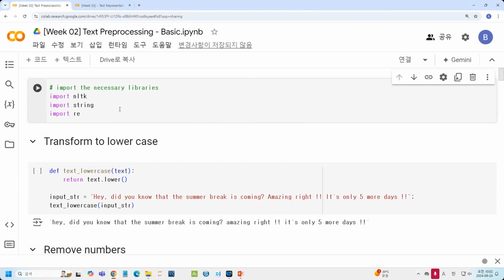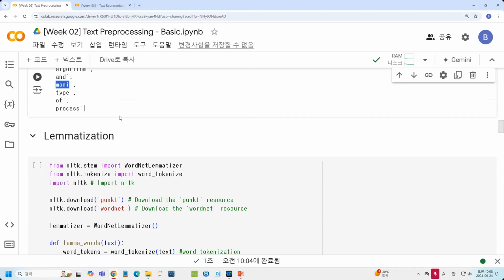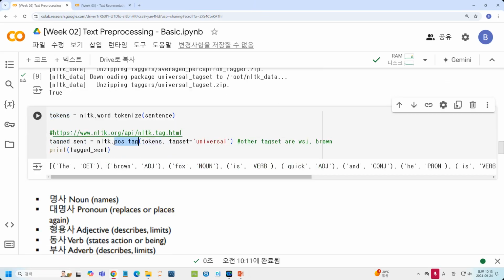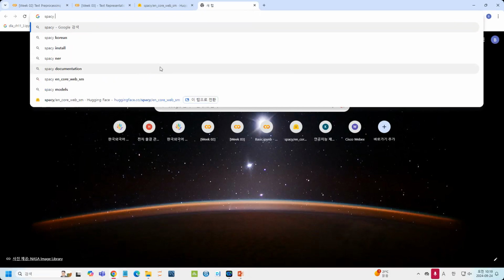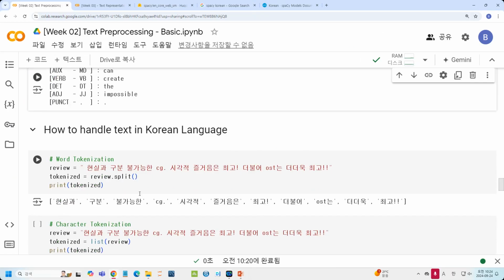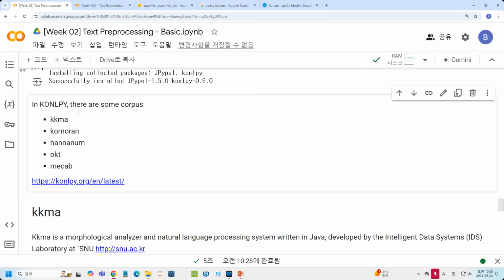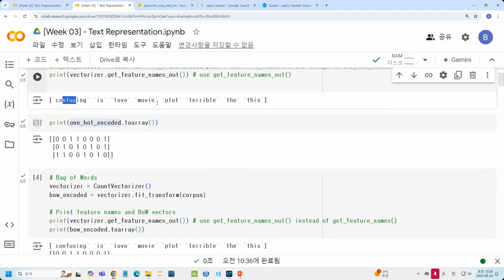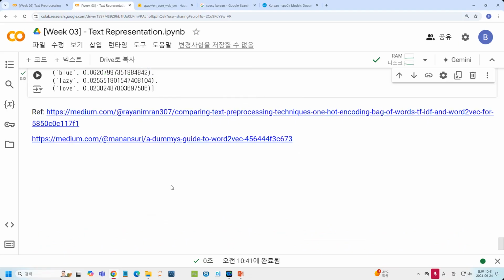20240924 - TA - Code Analysis